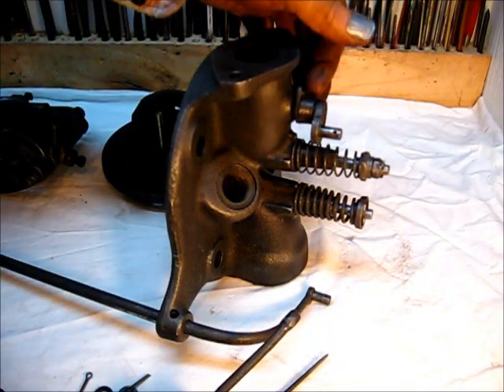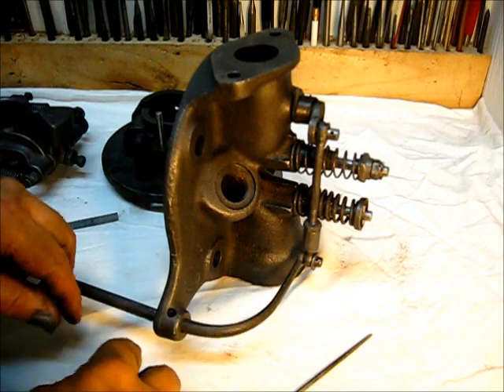IHC ENGINE governor explained #7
,,, now that we have got the throttle governor explained,, yes, it was a side trip that needed to be taken as the governor is one of the most important parts of the engine operation,,, Oh!, it's quite easy to get an engine running,,, but an engine without some type of governor system will be limited in it's ability to adjust itself when the engine is put under load,,, HOMEWORK!,, look it up, it's in the book, What book you may ask?,,, basic mechanics, how it works, how it's made, how governors work (hit and miss or throttle type), basic gas engine operation, instructions for operating the International type "m" horizontal hopper-cooled engines, McCormick-Deering gas engine handbook, and the basics such as Audels, Stockel, Dyke's, Chilton repair manual, Motor books, just to name a few,,, remember most all engines come with a operating, parts and instructions manual,,,,, you do have the book, don't you?,,,,,,,, leave a comment, subscribe, pass it on, this is the end of this throttle governor series, #7,, now on with the show,